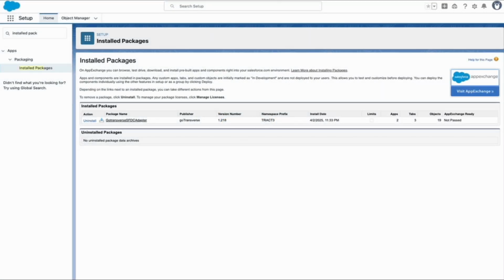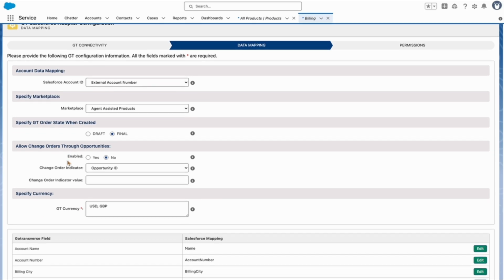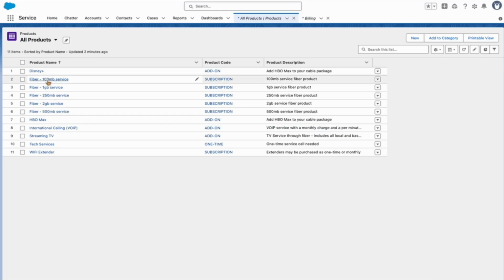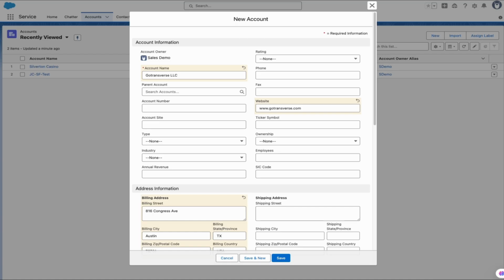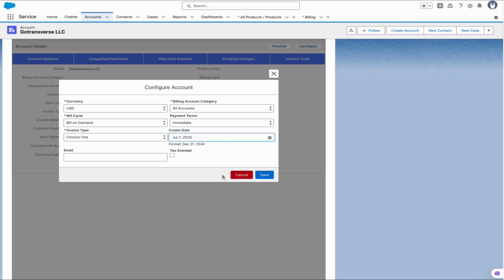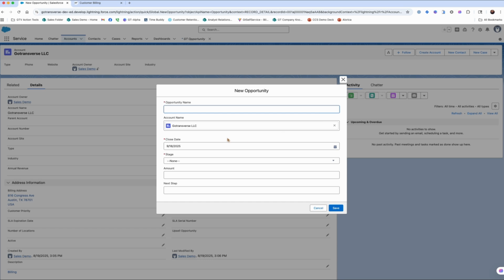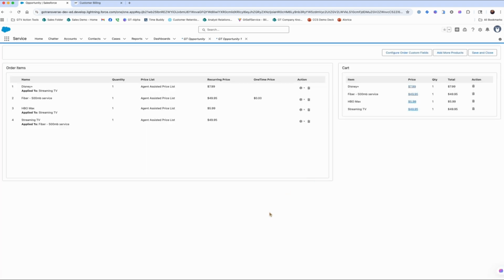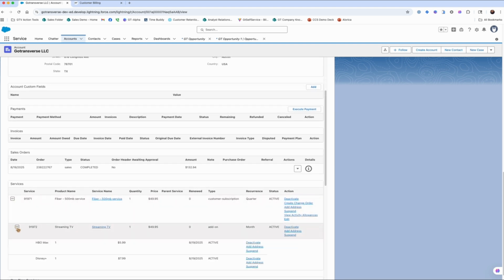Gotransverse: Salesforce Connector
Unify Sales & Billing with Salesforce–Gotransverse Connector

The Salesforce Connector synchronizes accounts, products, opportunities, and invoices.

What you’ll see:
- Managed/unmanaged packages installation
- Mapping Salesforce to Gotransverse fields
- Syncing products, services, invoices, and payments
- Example: Creating an account in Salesforce, syncing to Gotransverse, completing opportunity → product → order flow

Business Impact:
- 360° customer visibility, faster sales-to-cash, reduced manual effort